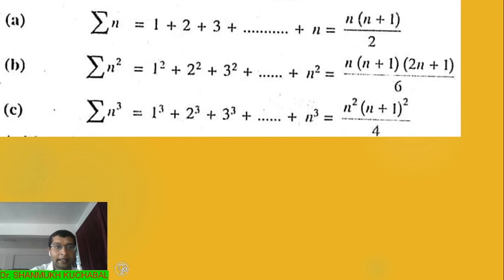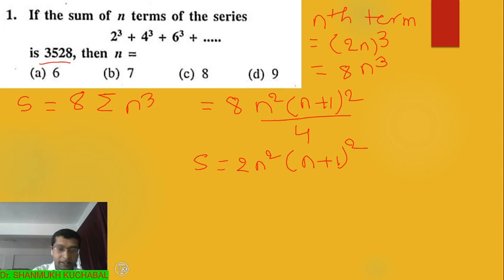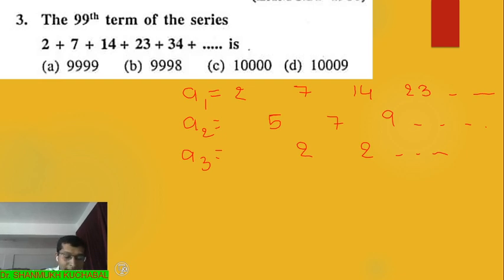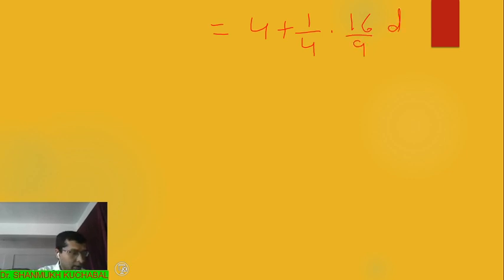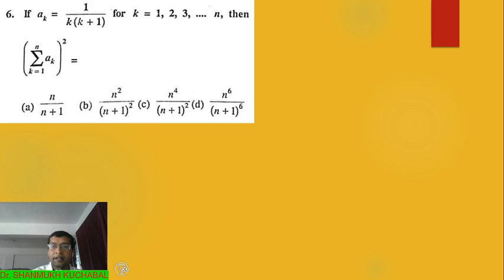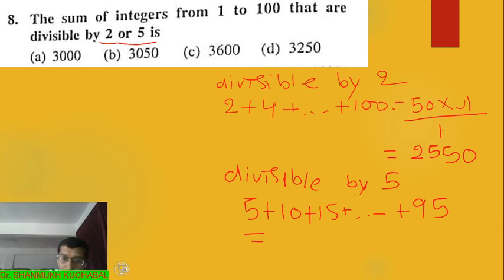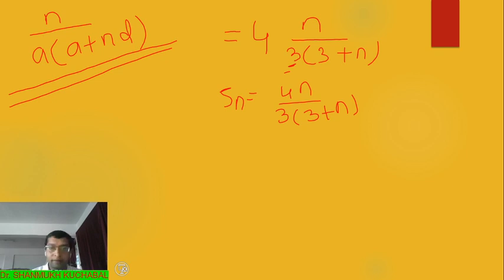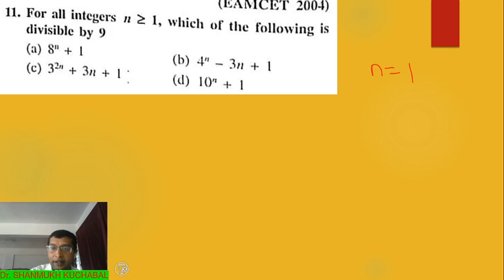Mathematical induction and summation of series 2